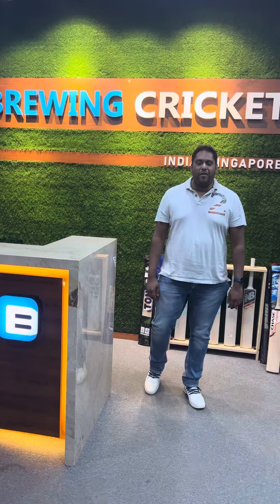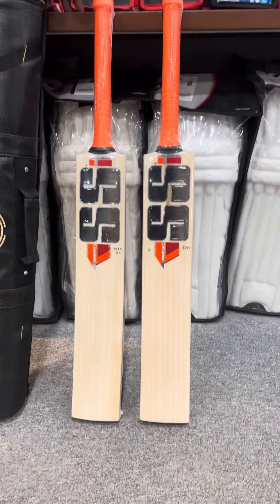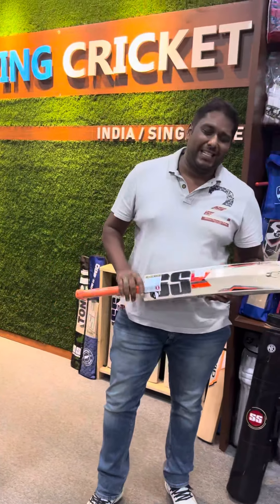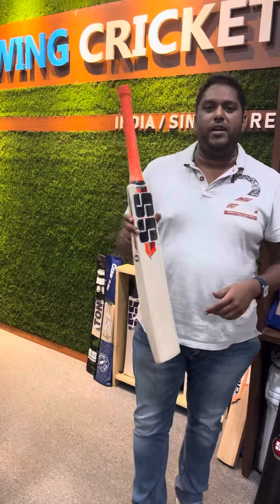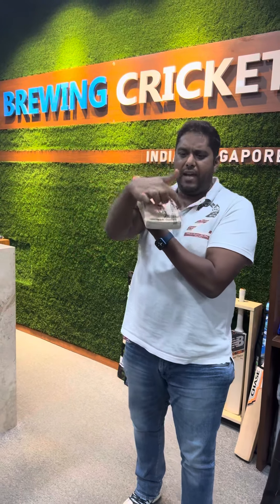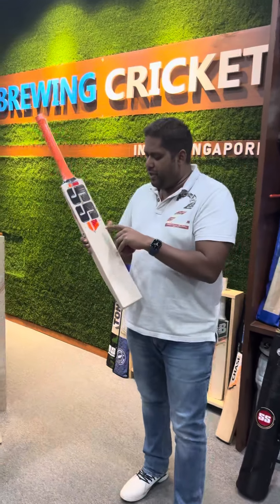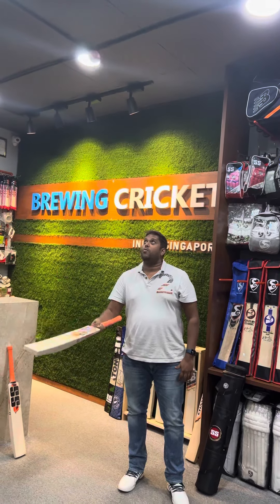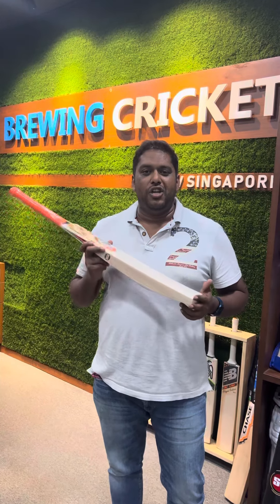The Ravindra Jadeja Players Bats, Review of Bat 1/2. Get these online now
The Ravindra Jadeja Players Bats, Review of Bat 1/2.